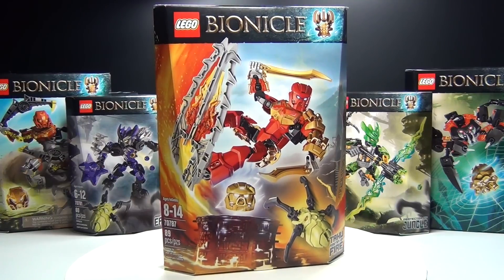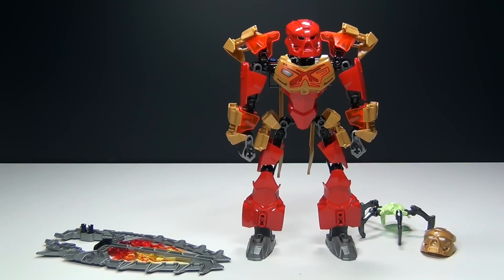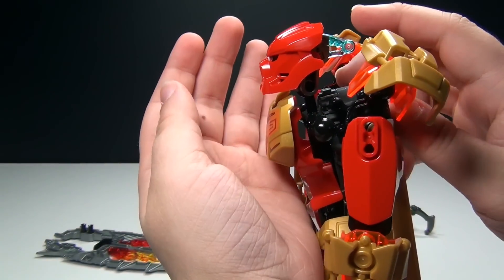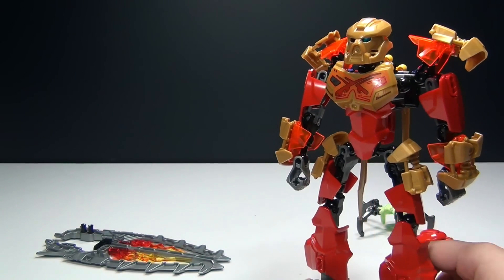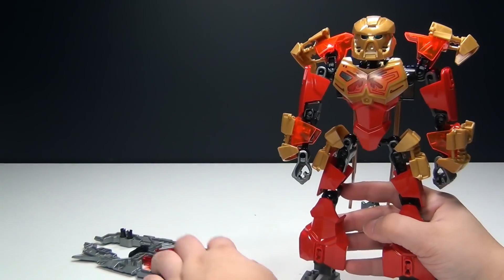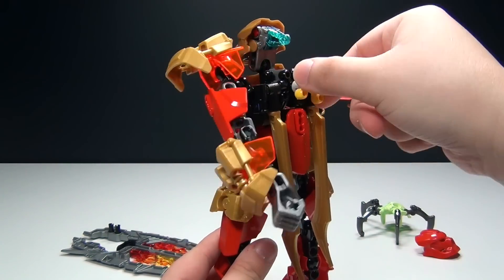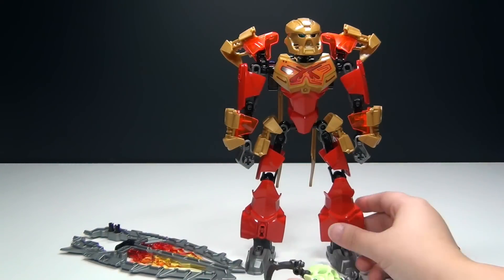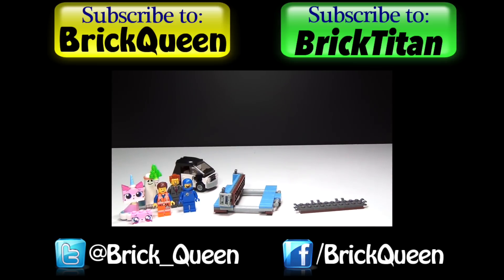LEGO Bionicle Tahu Master of Fire 70787 Review - BrickQueen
Surf molten lava with Tahu! Heat up the BIONICLE action with Tahu – Master of Fire! Attach the lava surfboard to the feet of this powerful, posable figure and surf into the volcanic crater in adrenalin mode. Then turn the surfboard into 2 awesome elemental fire blades ready for combat. Activate the bashing battle arm to swipe away the Skull Spider’s attempts to pop off Tahu’s mask and get to the magical Golden Mask first.

Comes with:
89 pieces
Features a BIONICLE head with mask and mask pop-off trigger, 6 golden BIONICLE shells, tribal chest decoration, 2 golden swords, convertible lava surfboard/elemental fire blades, wheel-operated bashing battle arm function and posable joints
Also includes the Golden Mask of Fire and a pale green Skull Spider
Surf the lava in adrenalin mode!
Convert the lava surfboard into 2 awesome elemental fire blades
Turn the wheel to power up the bashing battle arm
Resist the Skull Spider’sattempts to pop off Tahu’s mask!
Compete to claim the Golden Mask of Fire
Highly posable and durable for intense action play
Stands over 8” (21cm) tall

MORE LEGO Hero Factory and Technic videos:

LEGO Splitter Beast VS Furno & Evo 44021 Hero Factory Build & Review

LEGO 44001 Pyrox + 44000 Furno XL Hero Factory Brain Attack Technic Combi Review

LEGO 44000 Furno XL LEGO Hero Factory Technic Review